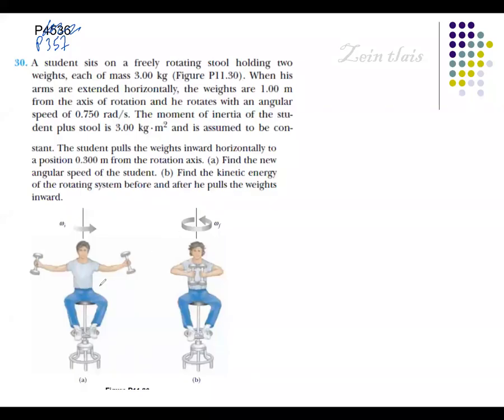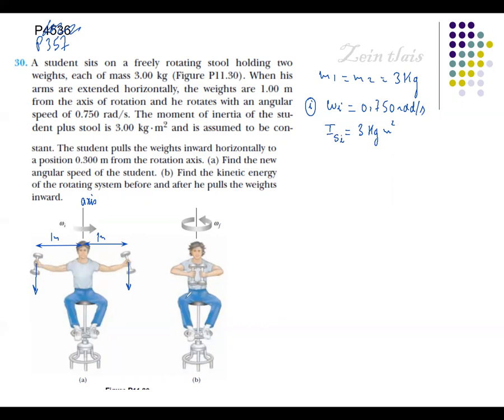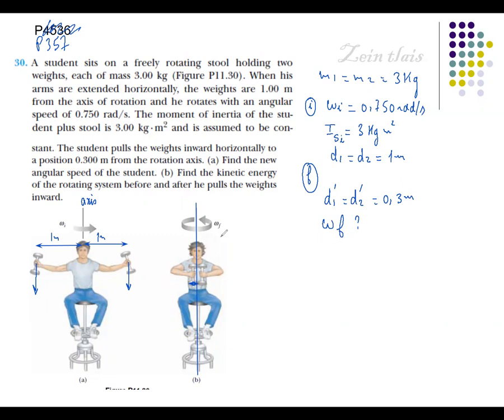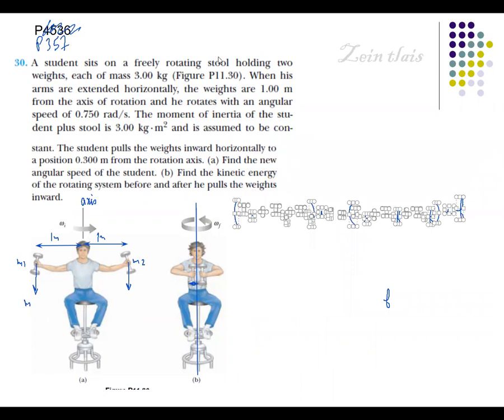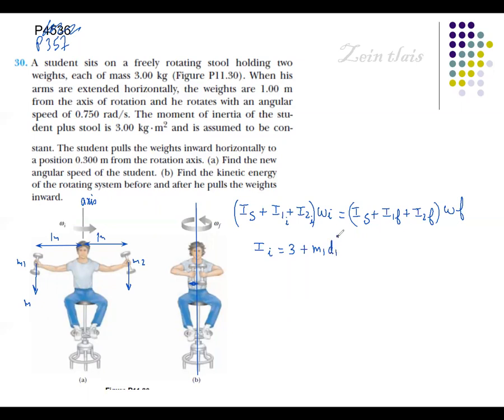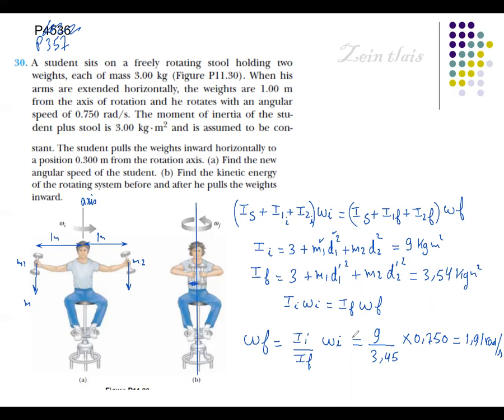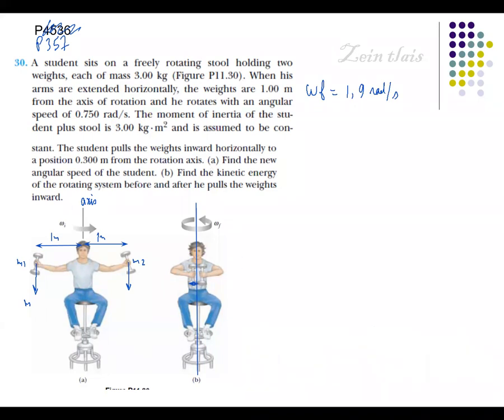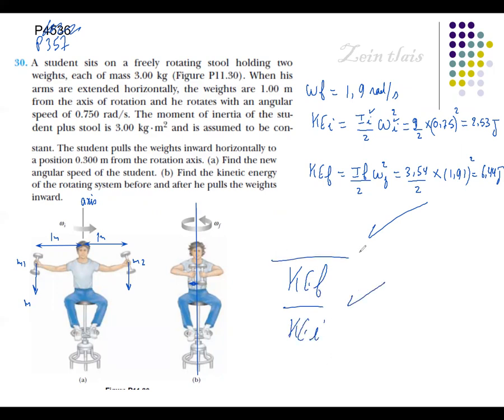Problem 30 chapter 11 page 357 – Angular momentum – Isolated system – conservation of angular mo